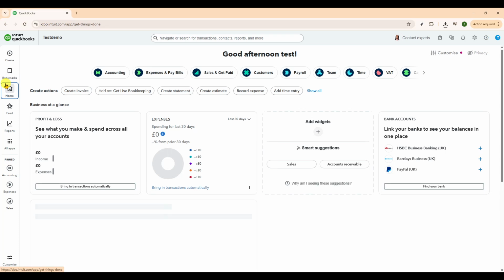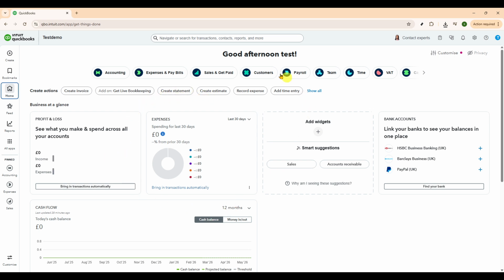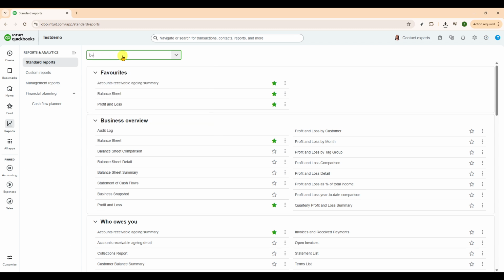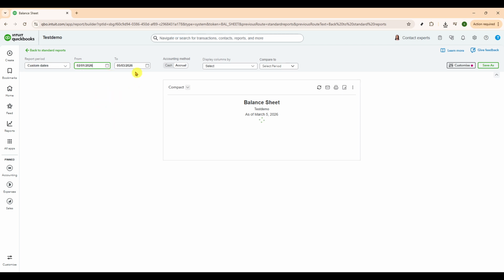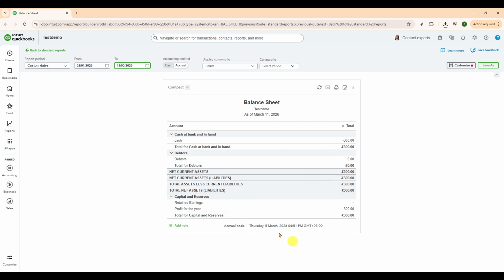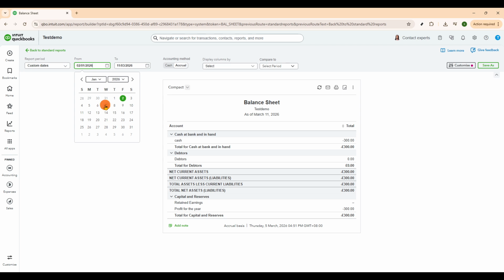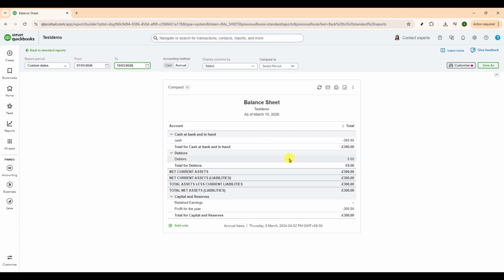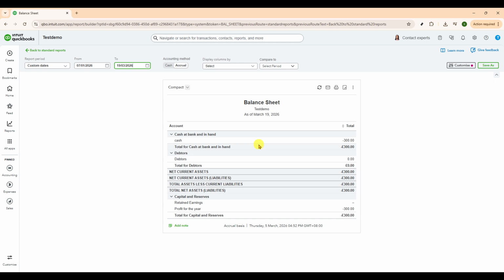How To Run A Balance Sheet In QuickBooks Online (2026) (Complete Guide)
In this video, I’ll show you how to run a balance sheet in QuickBooks Online step by step. This QuickBooks Online balance sheet tutorial is perfect for beginners who want to learn how to generate a balance sheet in QuickBooks Online and understand their financial reports.

You’ll learn how to find the QuickBooks balance sheet report, how to run a balance sheet in QuickBooks Online, and how to view the balance sheet inside the QuickBooks Online reports section. This guide also explains how QuickBooks Online financial reports work and how to set up your reports correctly.

If you’re managing your business finances, it’s important to understand QuickBooks accounting reports. This QuickBooks Online bookkeeping tutorial will walk you through how to create a balance sheet in QuickBooks Online and how to read the report easily.

By the end of this video, you’ll know how to run a balance sheet in QuickBooks Online, access QuickBooks financial reports, and use the QuickBooks balance sheet report to better understand your business finances.